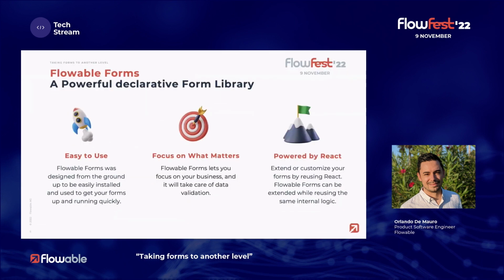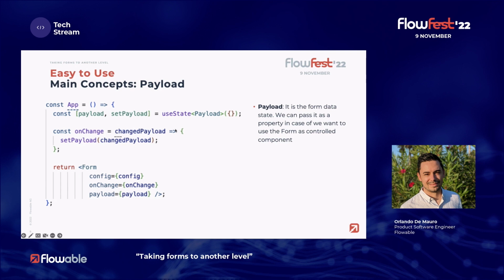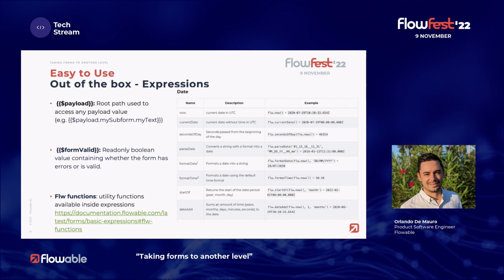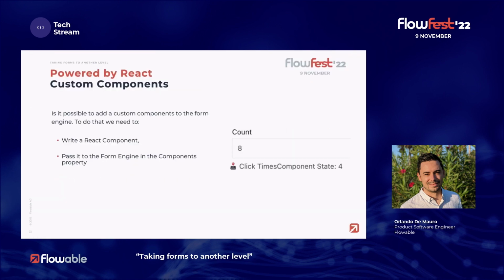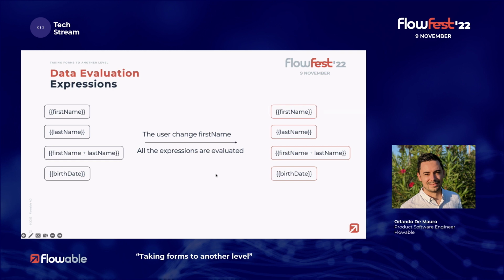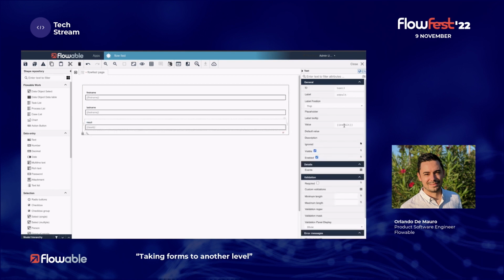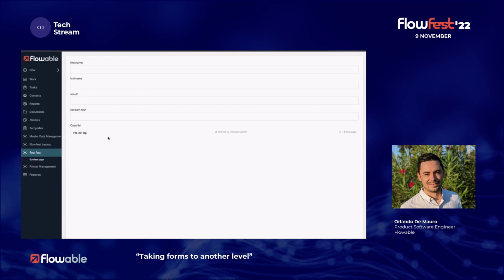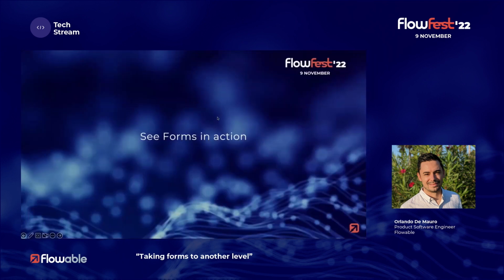Taking forms to another level | Orlando de Mauro (Product Software Engineer) | FlowFest'22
Flowable Forms is the form engine used in Flowable's user interfaces. It comprises 2 main components: a Javascript library written in ReactJS, and a forms service that manages form generation and data collection integrated into the Flowable business process services. During his talk, Orlando de Mauro, Product Software Engineer at Flowable, talks in-depth about how to leverage Flowable Forms.

Here's a breakdown of Orlando's talk:
0:00 Introduction
1:37 Introduction to Flowable Forms
16:36 Take expressions evaluations to another level with events
20:47 Flowable Forms in action
30:20 Q&A